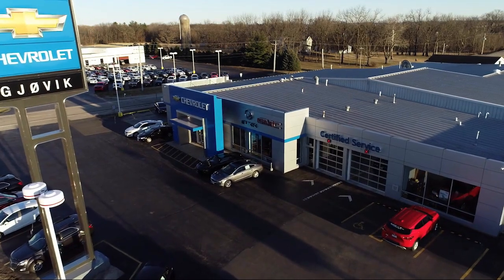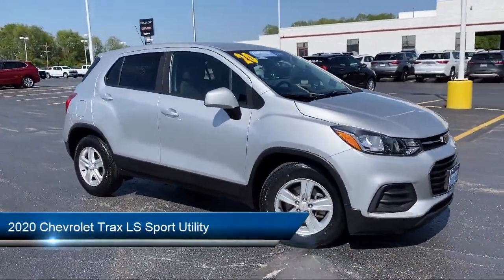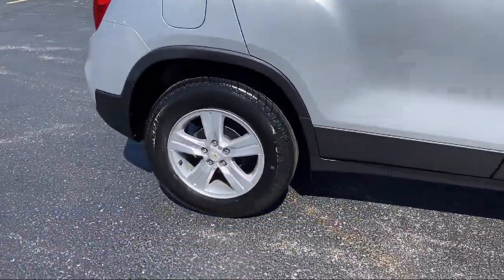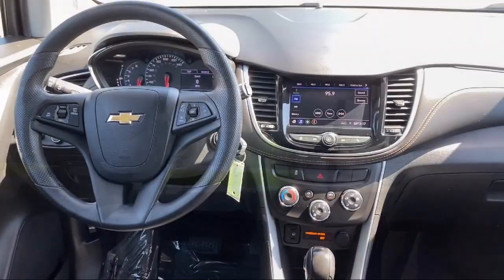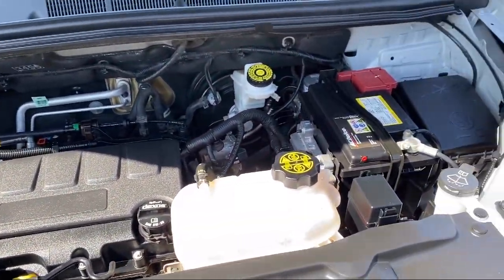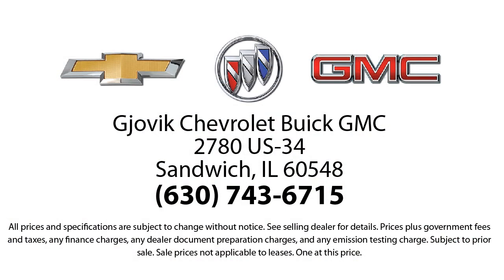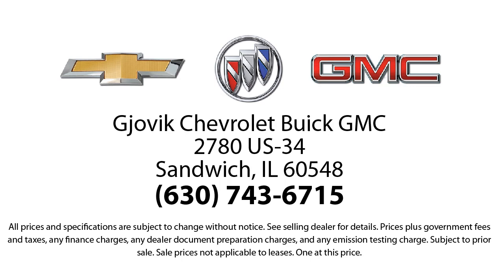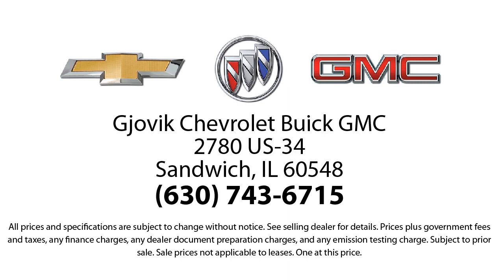2020 Chevrolet Trax LS Sport Utility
2020 Chevrolet Trax LS Sport Utility Stock Number: 20354A Vin:KL7CJKSB9LB319052.